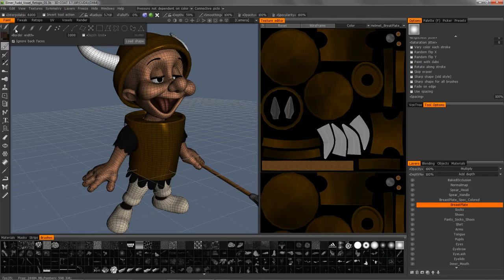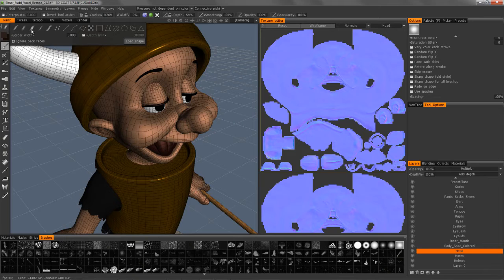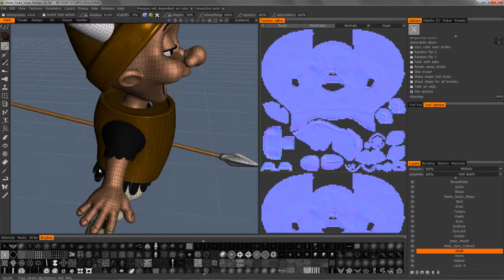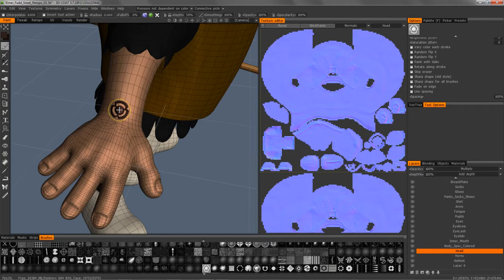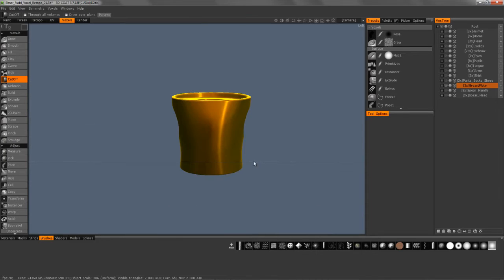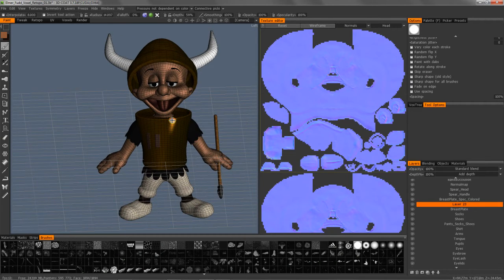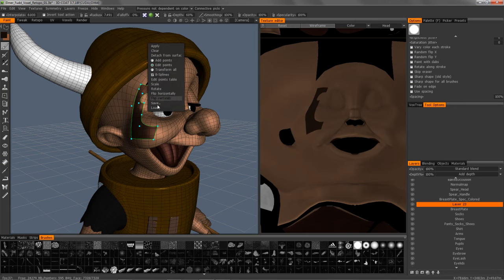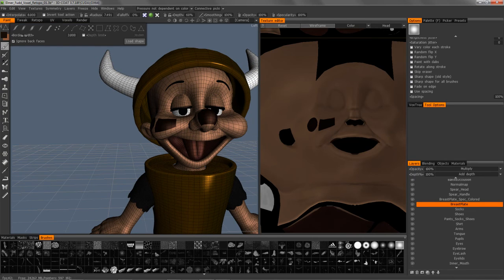UI Overview Pt.4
This video covers the E-Panel in depth, as it is a critically important component of the application, and necessary to have a firm grasp of its usage, in order to get the most out of 3D Coat.